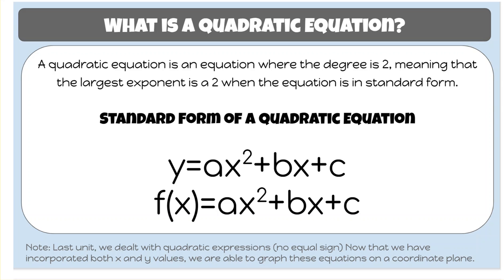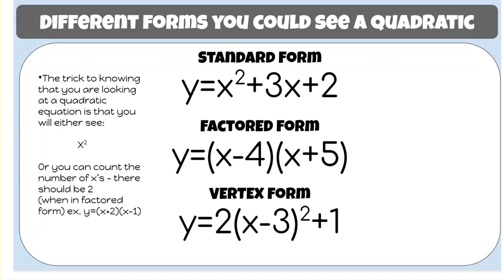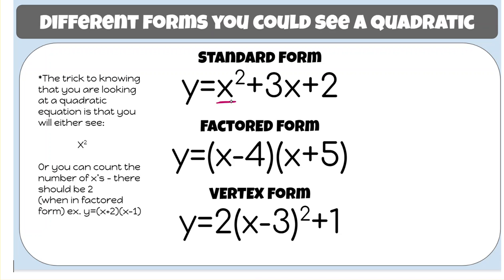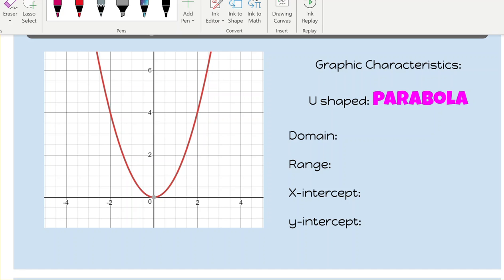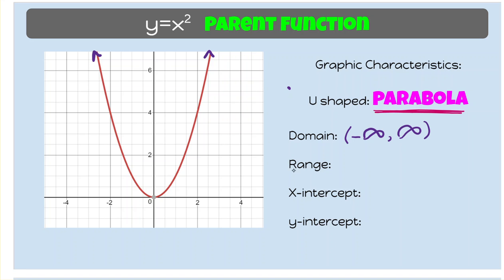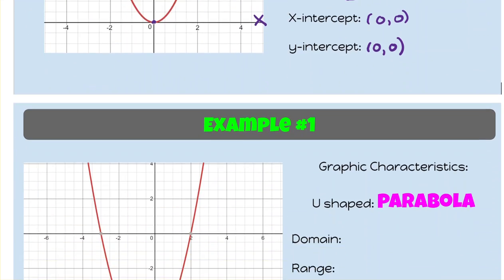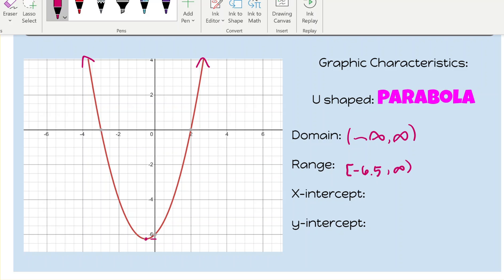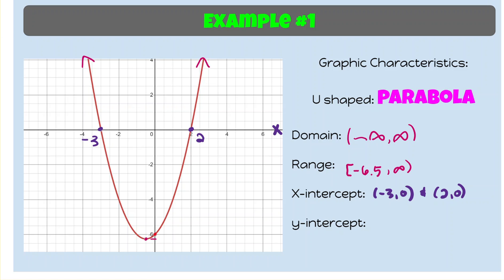what is a quadratic equations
What is a quadratic